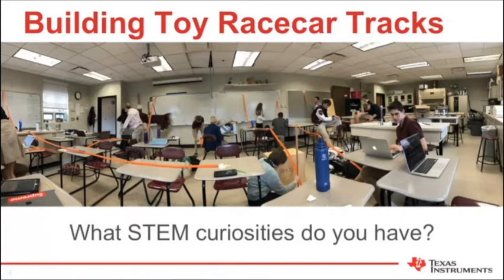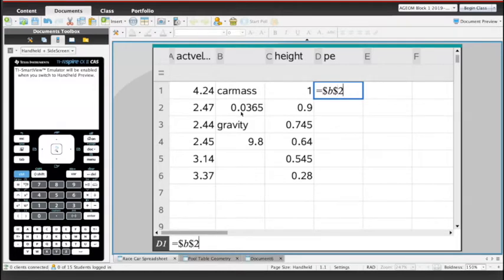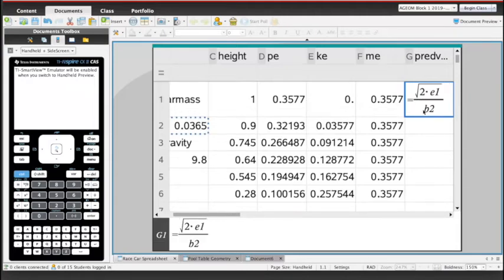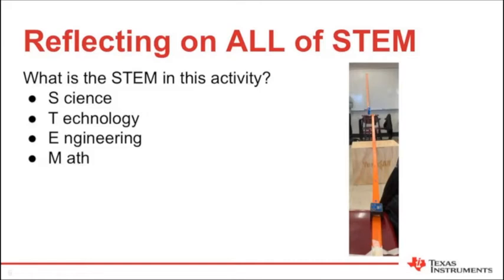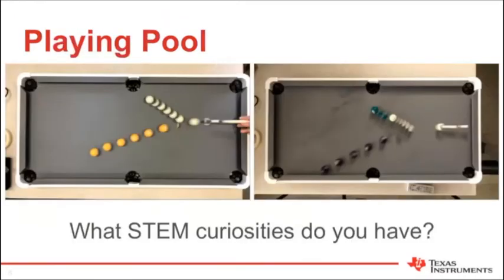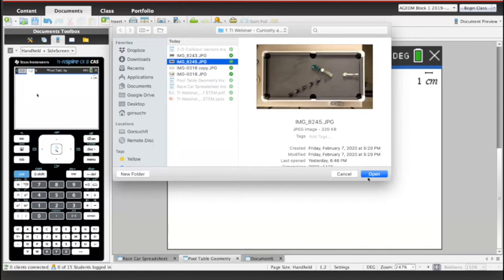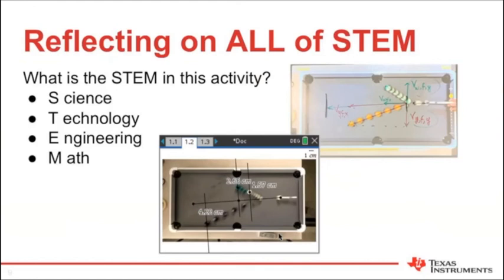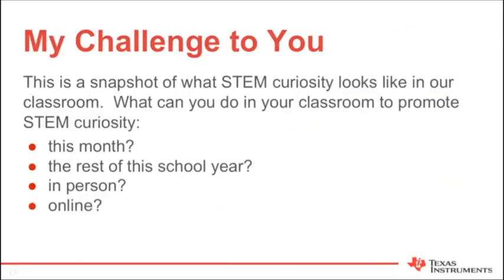2020 Virtual T³IC: The Curiosity and Problem-Solving of STEM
Discover what problem-solving looks like in STEM and what teachers can do to make every letter of STEM really shine in their classes. Learn about inquiry-based activities ready for the classroom that unite math, science, engineering and TI-Nspire technology.

0:00 Webinar introduction
1:36 Start of webinar